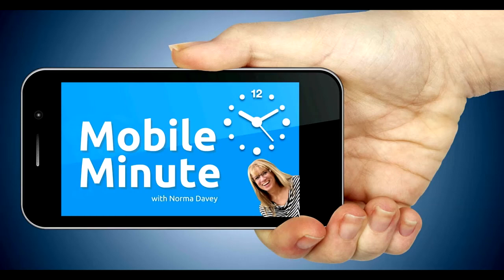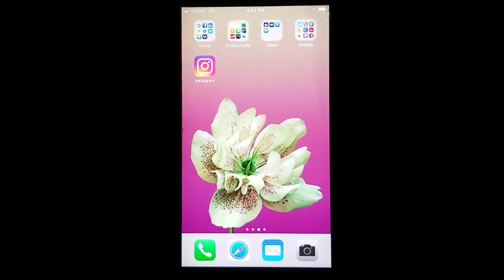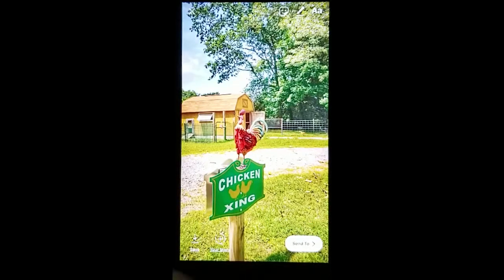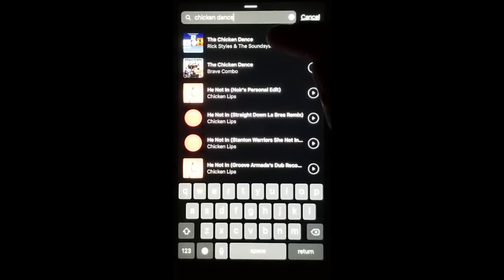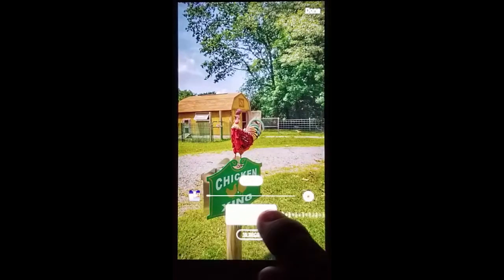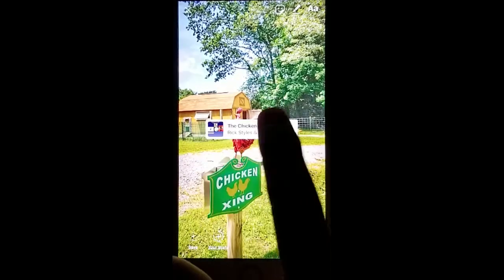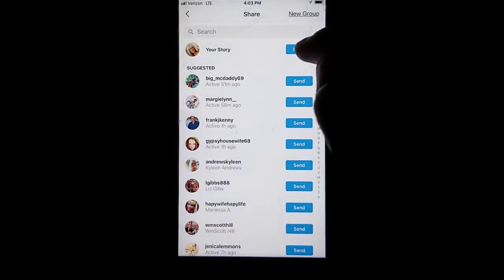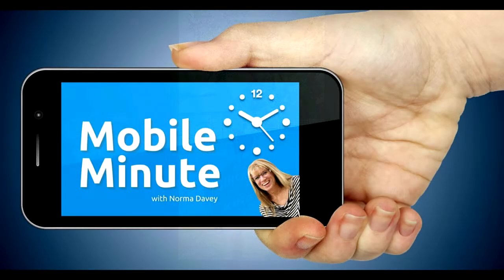Using Music Feature in your Instagram Stories